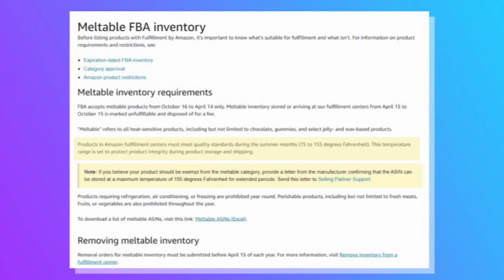What are Amazon FBA Meltable Inventories? | How To Manage Your Inventory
The hot season is approaching! 😎 Amazon now starts to remind sellers that they will stop fulfilling meltable inventories starting April 15! 😲 In this video,  I will share with you what are Amazon FBA meltable inventories and what you can do to prepare your inventories this coming summer.

📍 Want to learn quicker? Get a FREE 7-day trial to my community where I do live training and Q&A calls

Chapters:
What are Amazon FBA meltable inventories - 1:17
Why does Amazon stop fulfilling meltable inventories - 2:29
What you should do - 3:20
Top Tips - 4:27

About this video: Amazon, Online Arbitrage Business, Arbitrage Business, Amazon Business, work from home, selling on Amazon, sourcing for amazon, Sourcing, retail arbitrage, online arbitrage, amazon fba, fba, amazon fba sourcing, amazon 2020, amazon fba strategies, top tips, Thomas Parkinson, FastTrack FBA, Fast Track FBA, how do people make money on Amazon, Amazon arbitrage, Amazon Arbitrage 2021, When You Should Quit Your Job To Sell On Amazon?  What is Amazon FBA Meltable Inventory? , How To Manage Your Inventory